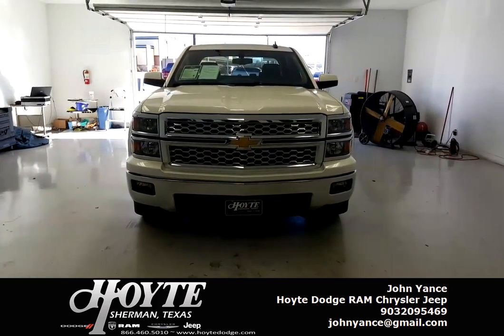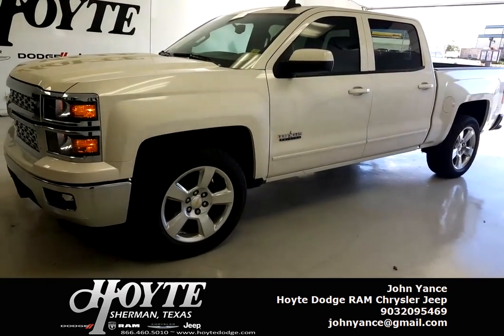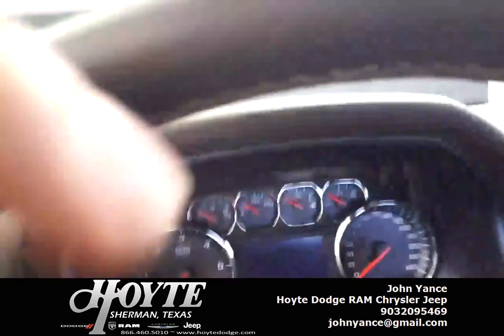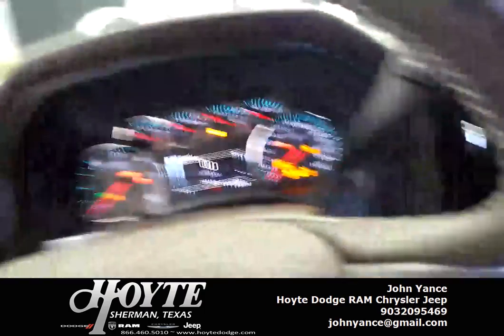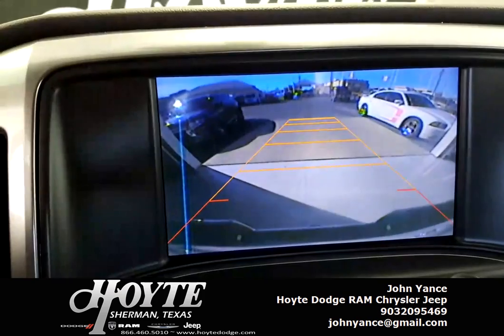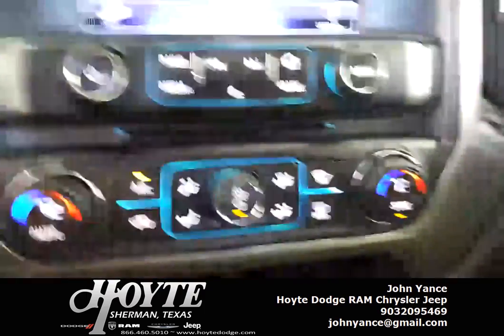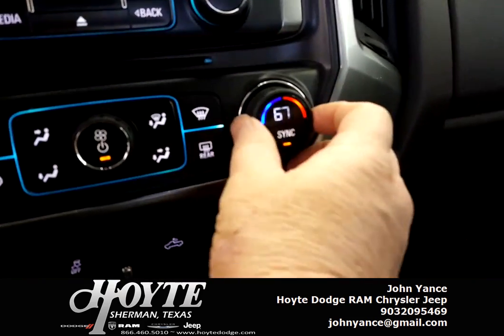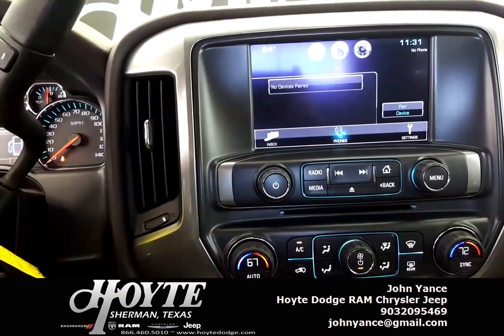2015 Chevrolet Silverado